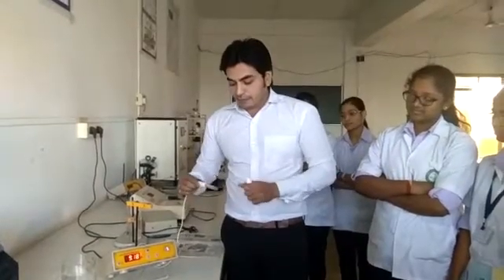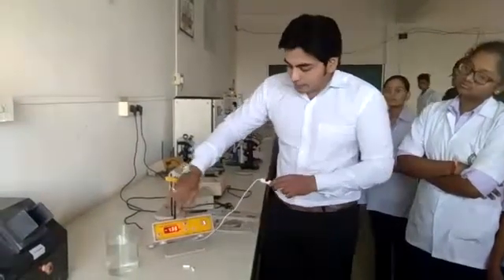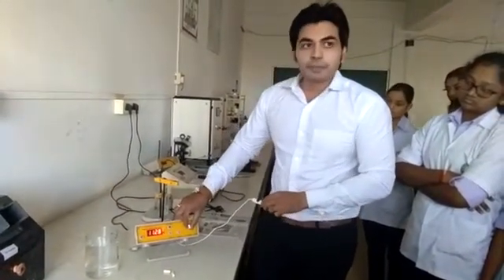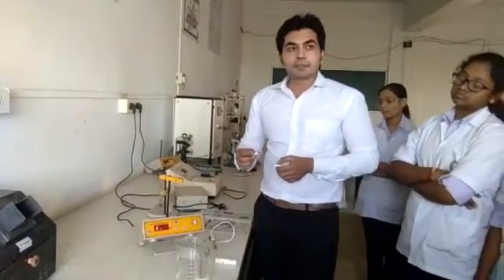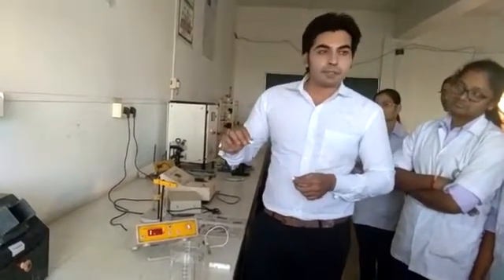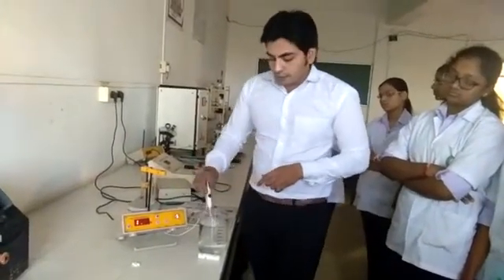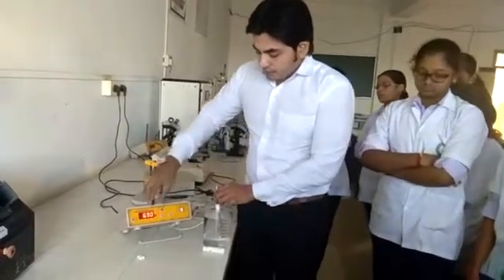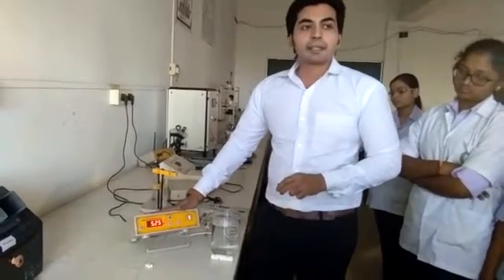Potentiometer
Video is for calibration n operating Potentiometer